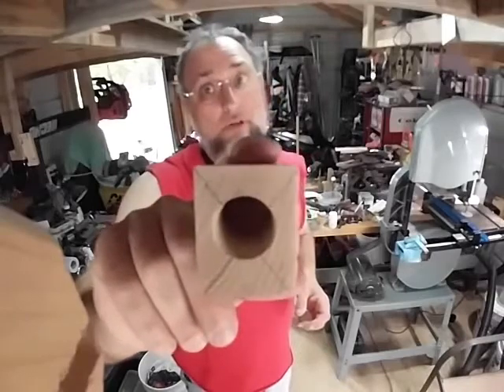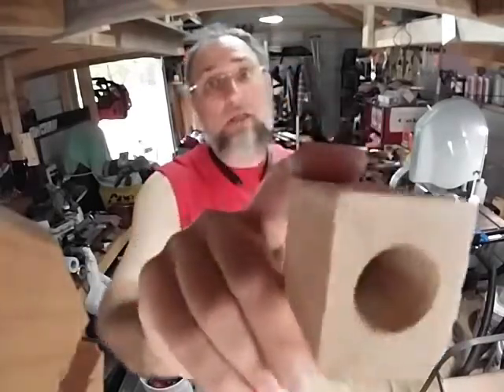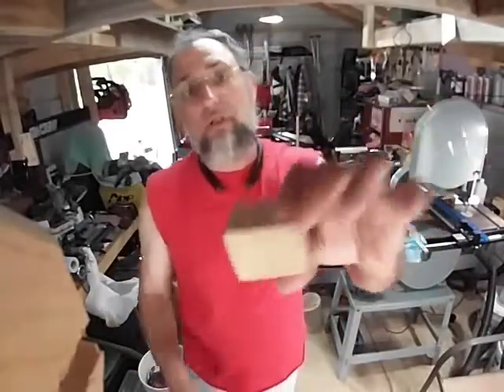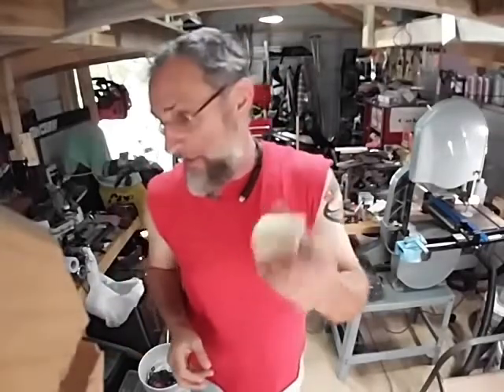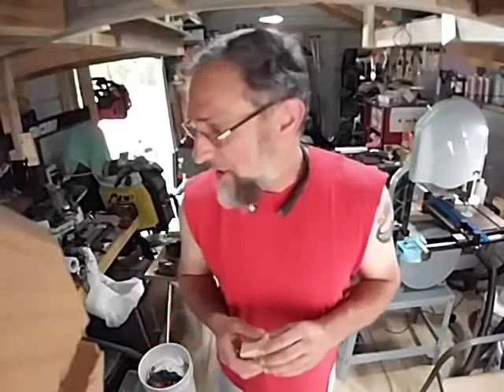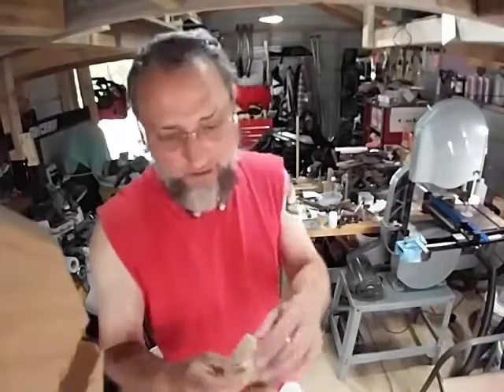Playing in the shop again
A little cleaning, a little making, a little mess and a big FAIL